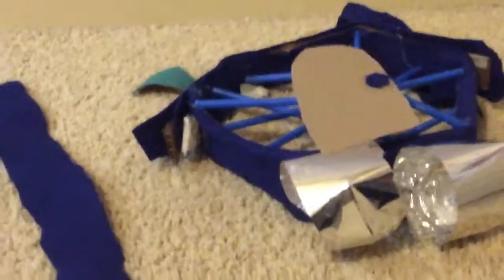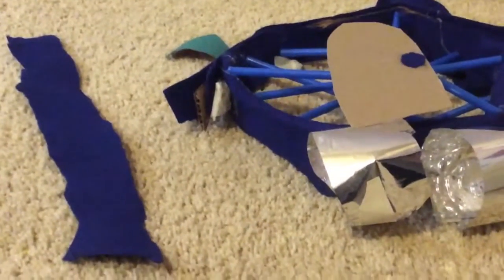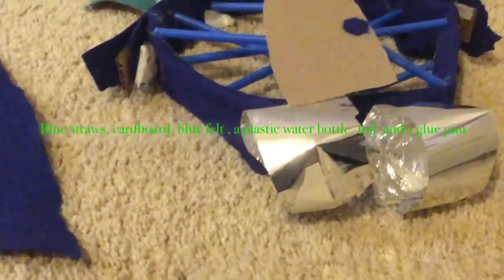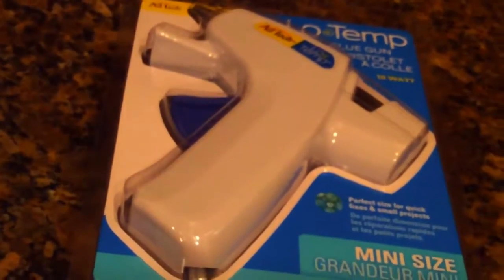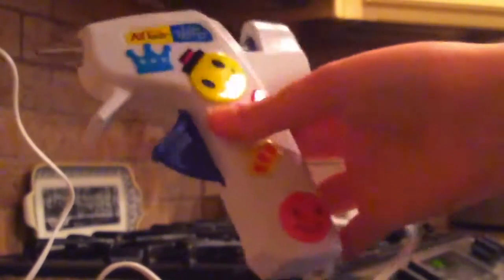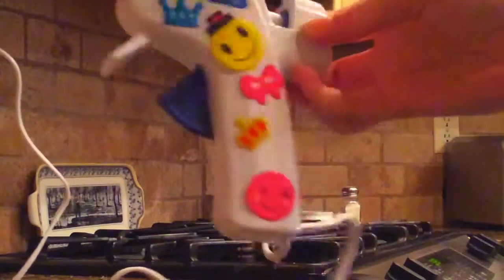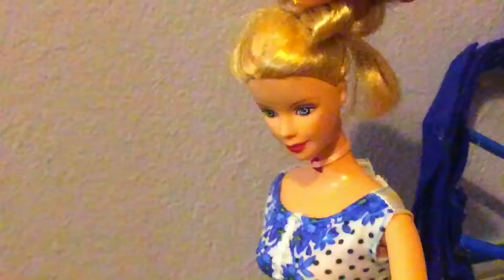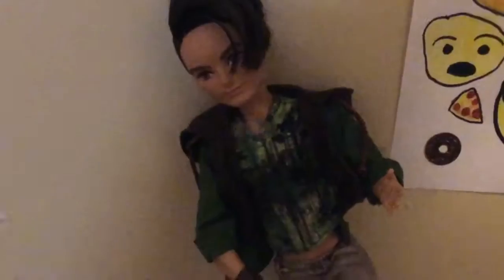Cinderella's 👑 Carriage {DIY} / EAH Ashlyn's Dream 💭